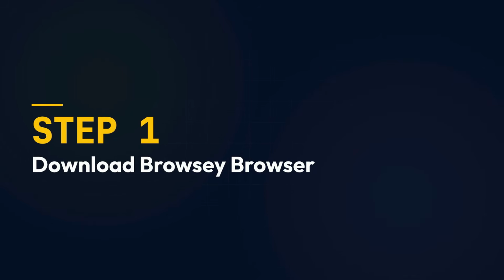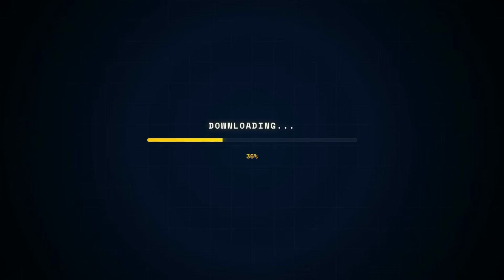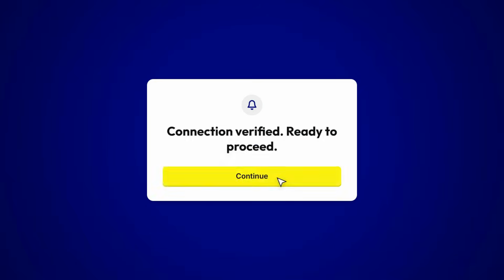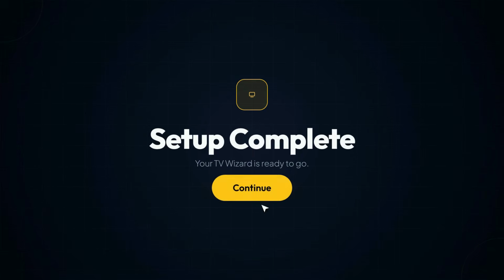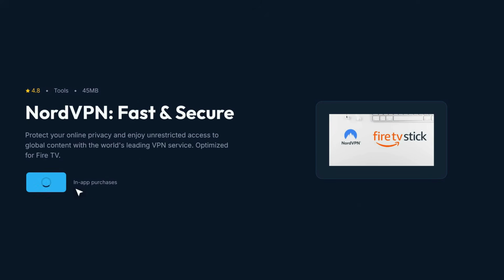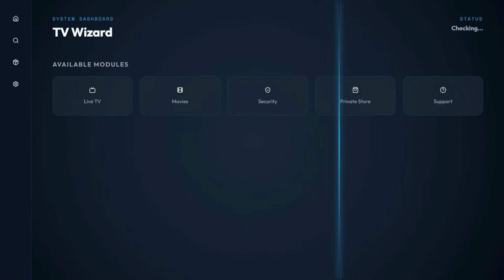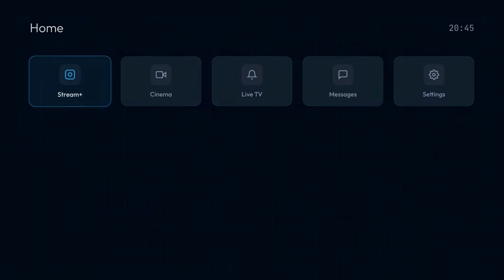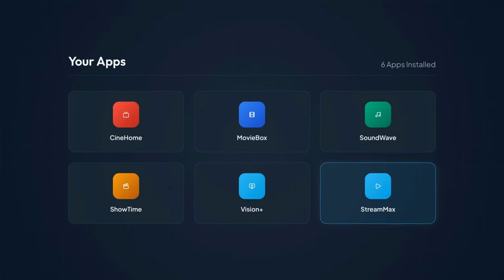Unlock Everything: Install BrowZ Browser on ONN 4K Android TV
Learn to install BrowZ Browser on your device to access free premium channels. This guide shows the exact steps for Android TV.

Finding new content on streaming devices can be difficult when popular stores hide specific software. This tutorial covers how to locate and install the BrowZ Browser app directly on your Android TV interface. It is designed for users who want to expand their viewing options and access free premium channels without complicated workarounds.

Beyond the installation process, the video demonstrates necessary security settings and VPN configurations to keep your streaming private. Follow these steps to ensure your setup is secure while you stream free movies. By the end, you will have a functional browser ready for use on your television.